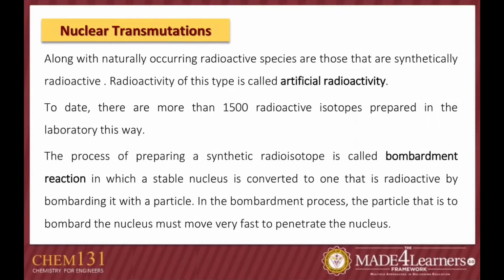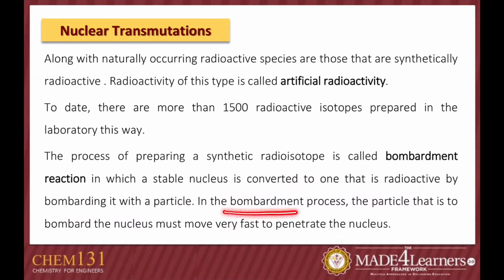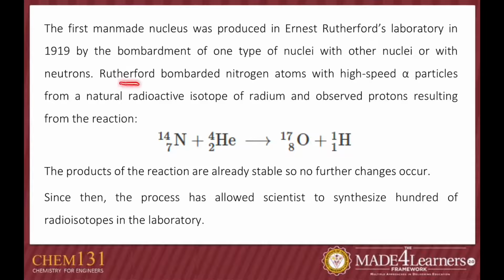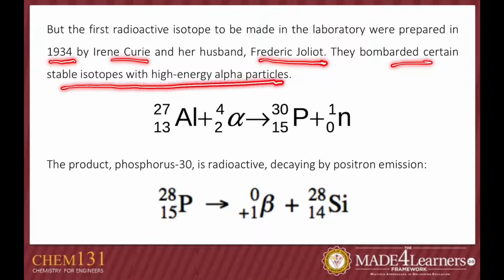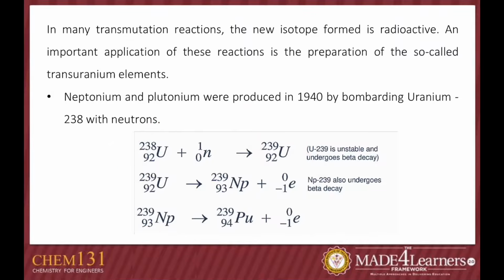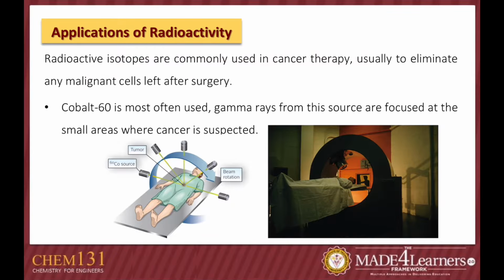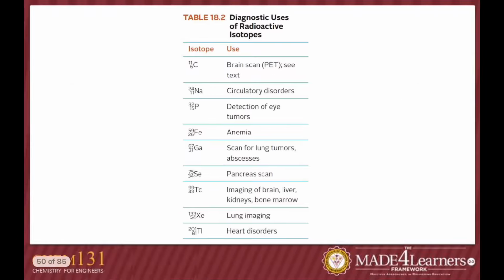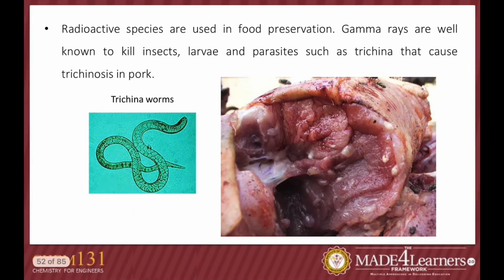CHEM131: Nuclear Chemistry (Part 4)